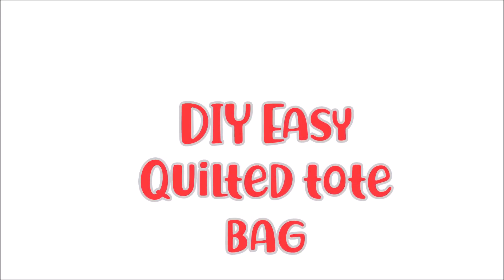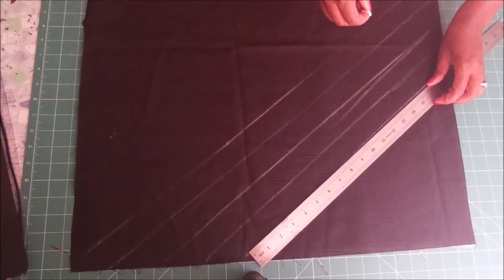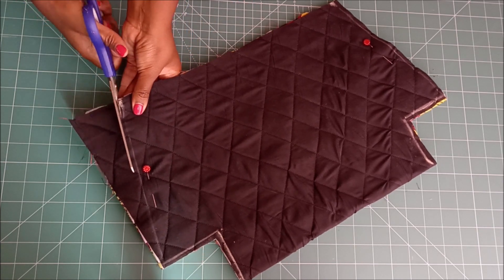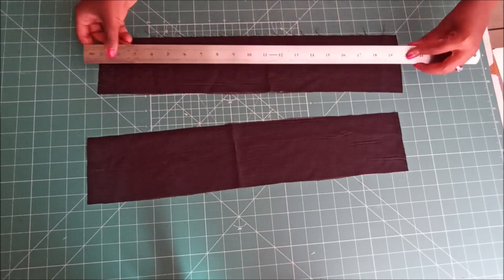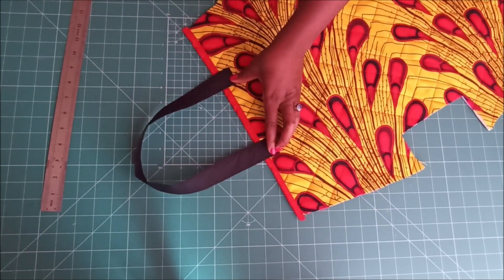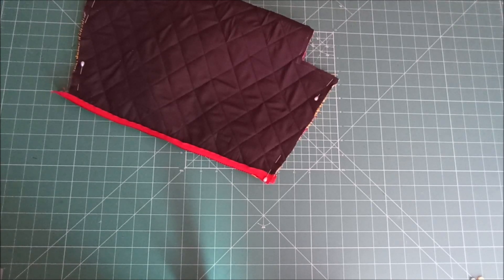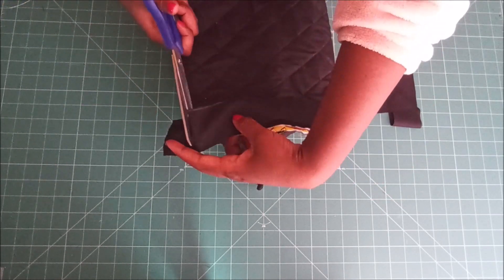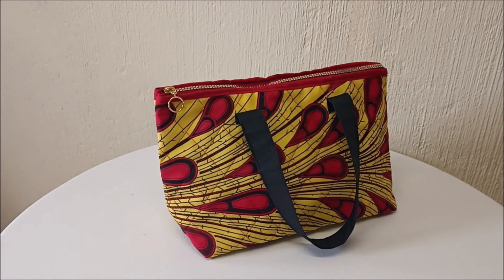DIY Wide Bottom Tote/Hand bag from one piece of fabric with zip! Quilted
Hi Guys I hope u enjoy yet again this cute handbag. It has a wide bottom and sits on its own. its also quilted.
I used this colorful african print fabric